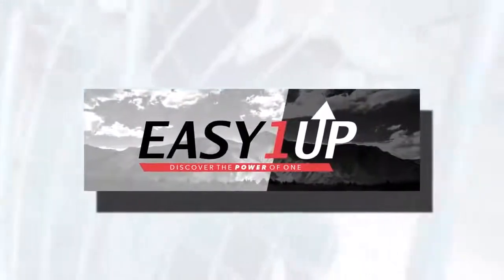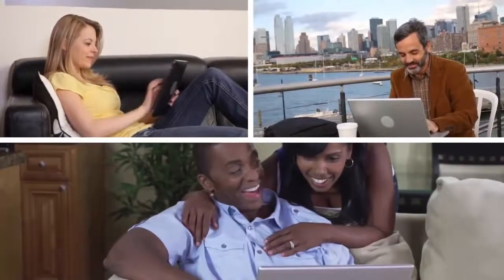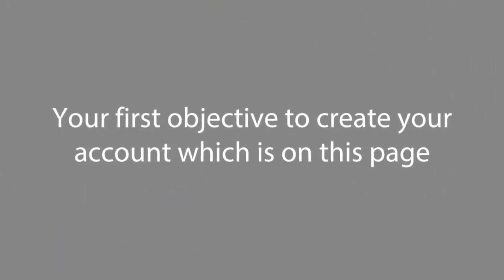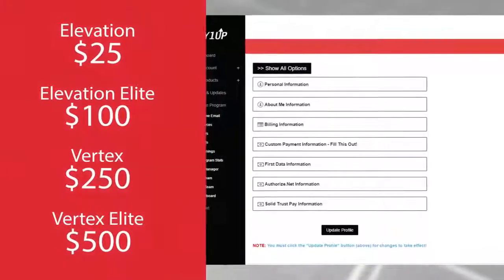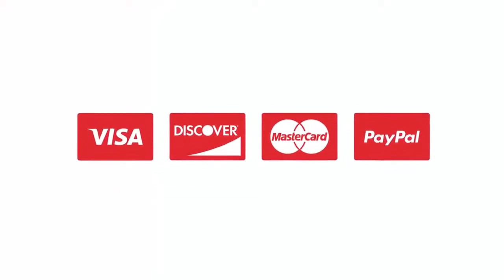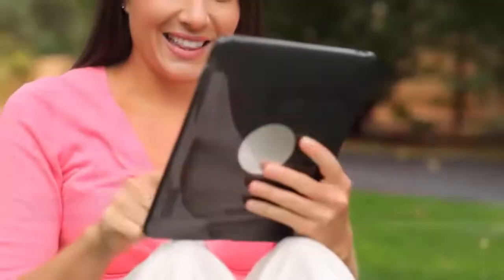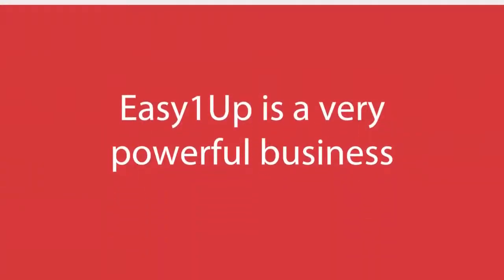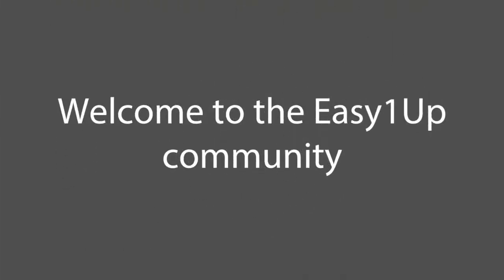Make money online 2019| How to make money 2019|Make money online fast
Make money online 2019| How to make money online 2019
Do you want to know the secret to HUGE FAST money?
Our members get paid 100% directly for each product sale plus team bonuses.  Cutting-edge online company expanding globally looking for the right people.
21st Century Cutting Edge Network Marketing at its best.
100% direct pay, global appeal, vertical growth, instant pay and more.
My banker said "How's that possible?  How can you make that much money so fast?" Break-Even with one sale!  Global 6 figure business using only my smart phone. Incredible but real